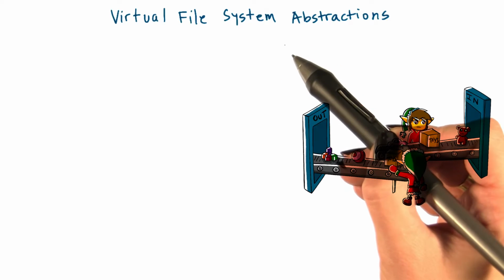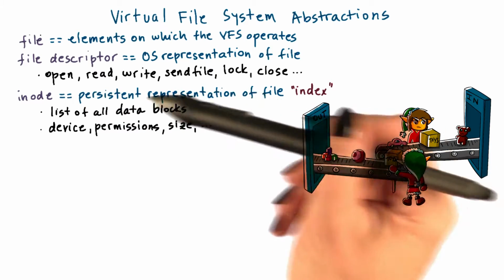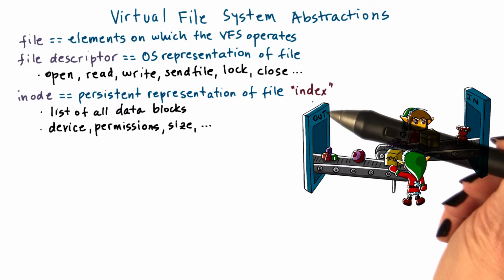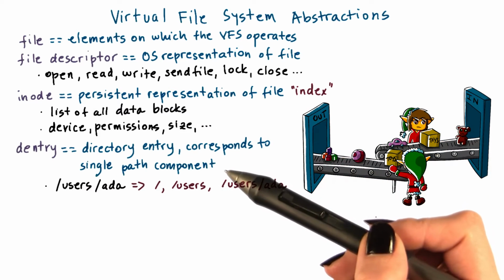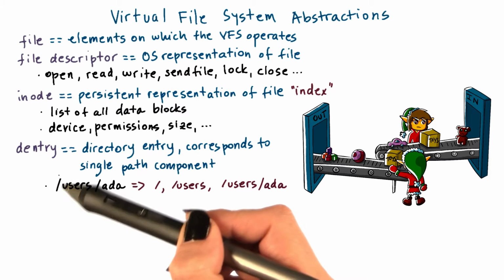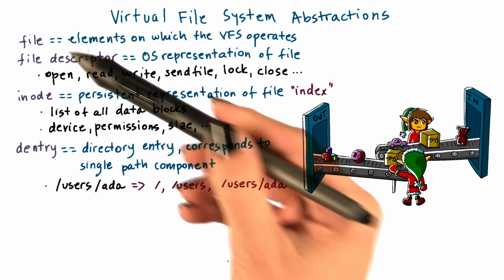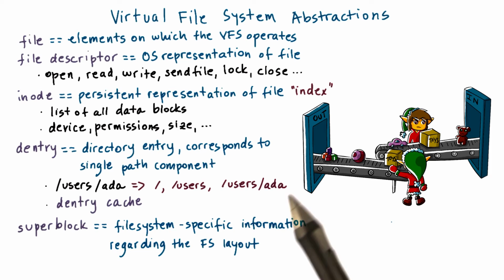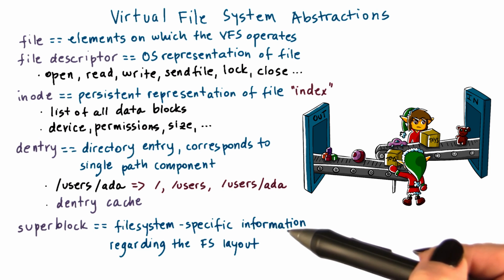Virtual File System Abstractions